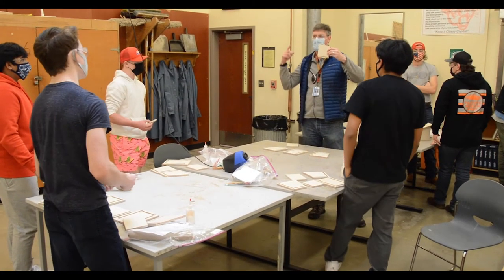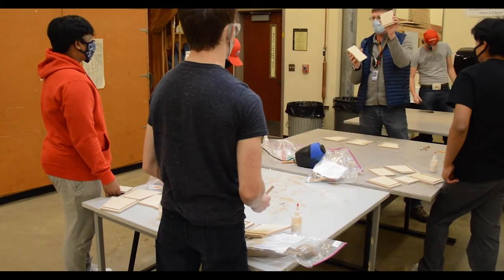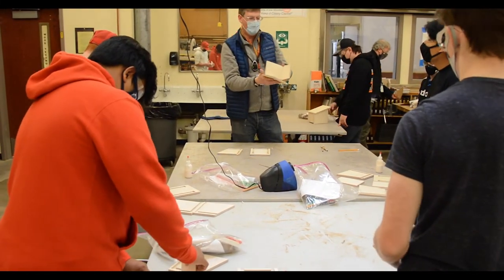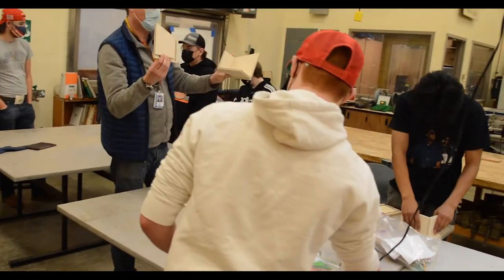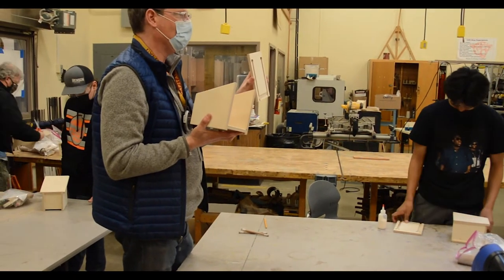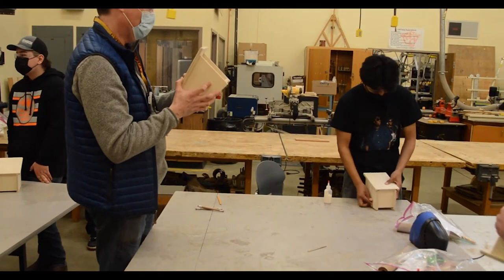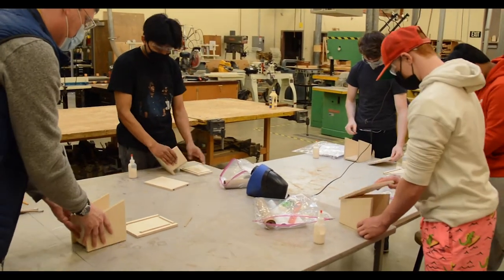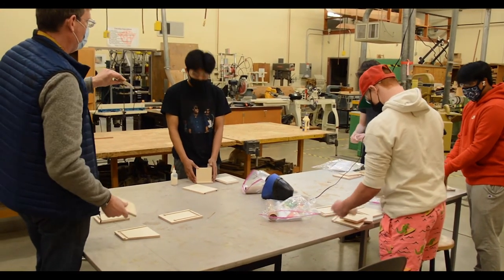Capital HS - Shop Class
Classroom learning at its best. It is good to have Cougars prowling the halls of Capital High School again!